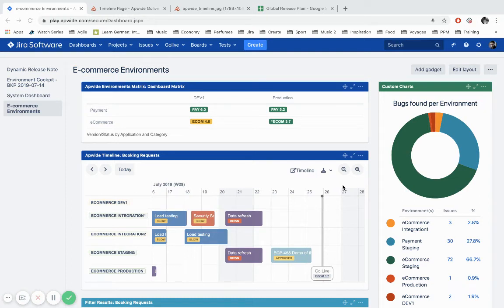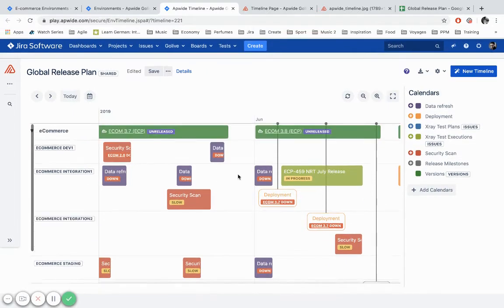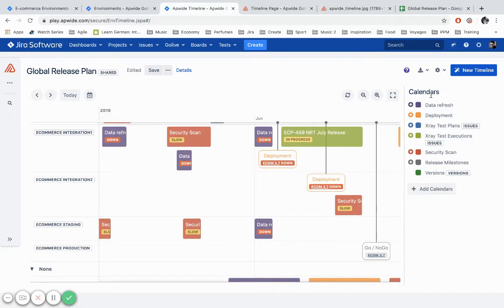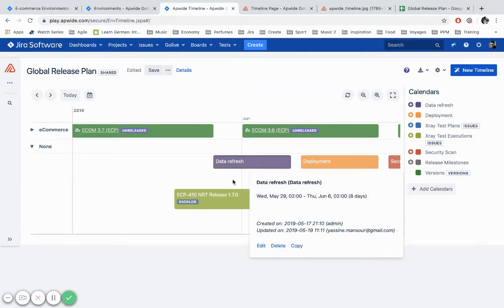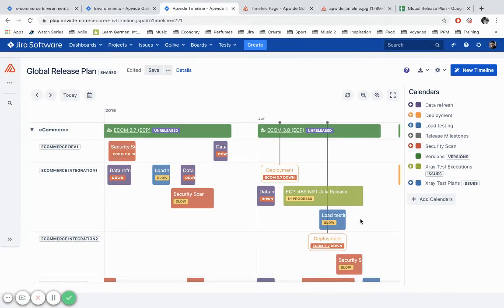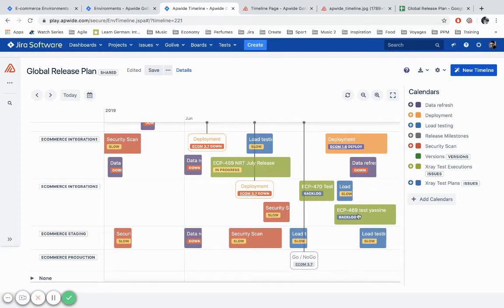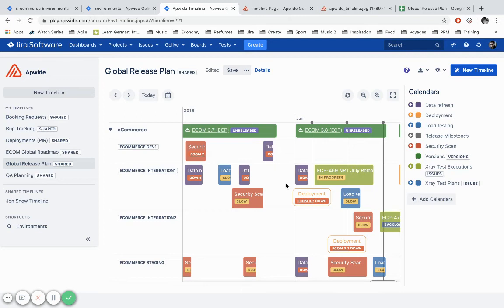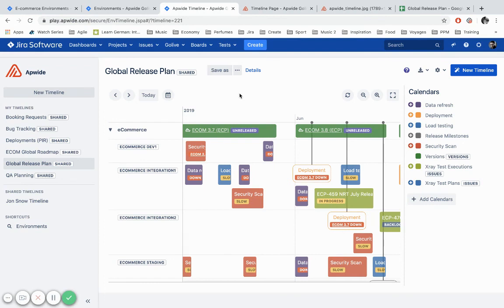Golive 101 - Timelines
Use the Golive Timelines to schedule all activities on your Environments: Deployments, UAT, Load testing, Security scans, etc. Golive Timelines are also used to support your Environment Booking System and avoid booking conflicts or to build your Release Plan.

Golive Timelines can be published in Jira Dashboards and Confluence page, so that your stakeholders get a single source of truth, updated in real time.